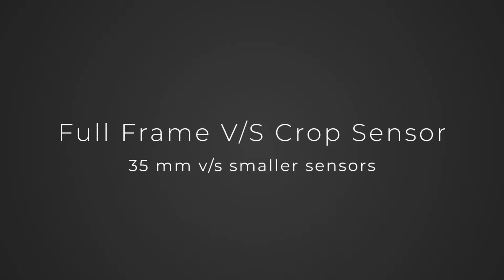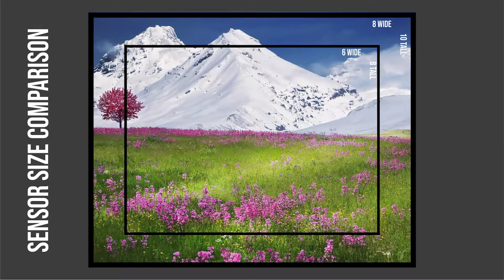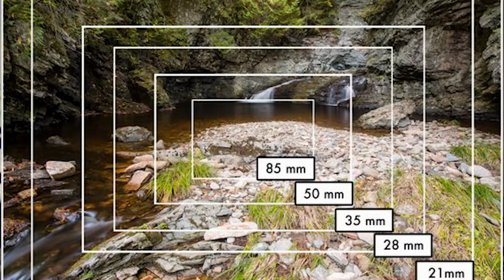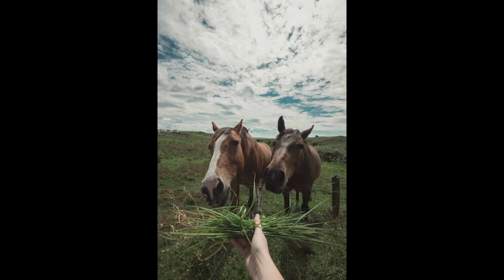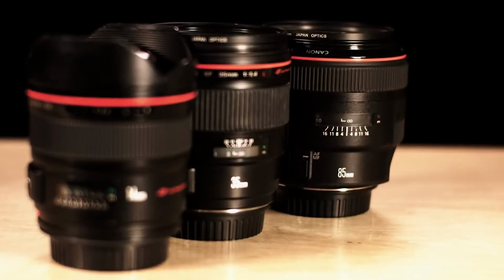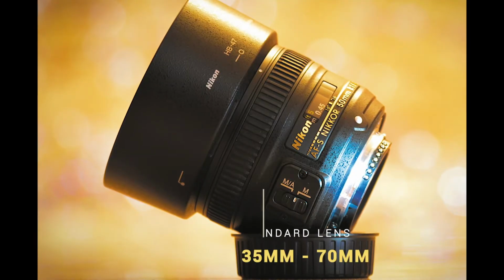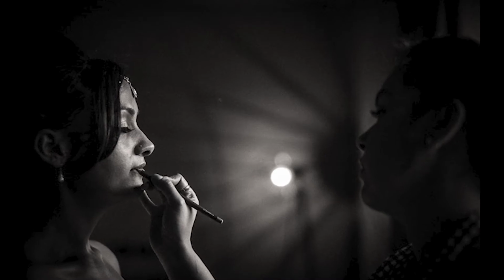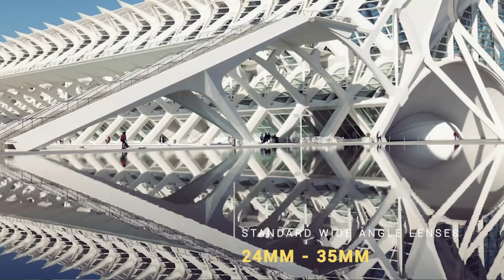All about DSLR Lenses | Photography Step By Step Series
Hi Folks,

I have been getting questions time to time where people wanted to know about How to determine what's the best lenses. So here we are, with a brand new video only on DSLR Camera Lenses.

A Camera Lense determines what your camera can focus on, and how your images are going to turn out. There are a lot of complex parts in a modern camera but one of the most critical components is the lens. It's the lens that focuses the light from your scene onto the image sensor in your camera. And different lenses will do a better or worse job of focusing that light. A superior lens will yield an image with sharper details, better contrast, richer colors.

Also please share this video as much as possible with people interested to learn Photography all over the world, because this is going to help them immensely in their creative journey.

My Recommendations:
Best Entry Level Crop Sensor dSLR Camera:

Best Entry Level Full-Frame dSLR Camera:

Ultra wide angle:

For Canon:
For Nikon:

Standard wide angle:
For Nikon:
For Canon:

Standard lens:
For Nikon:
For Canon:

Telephoto lens:

For Nikon:
For Canon:

Best beginner camera lens:
For Nikon
For Canon

Best lens for travel photography:
Nikon

Best lens for sports photography:
Nikon

Best lens for landscape photography.:
Nikon

Best lens for portrait photography.:
Nikon

Best lens for macro photography.:

Best lens for architecture photography.:
Nikon

Best lens for wildlife photography. :
Nikon